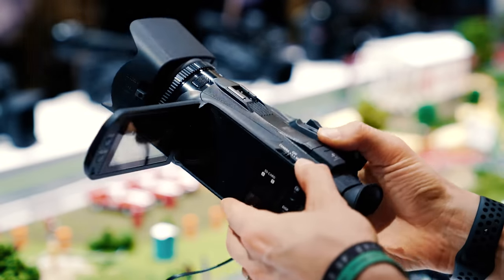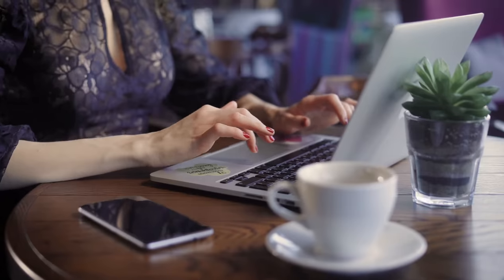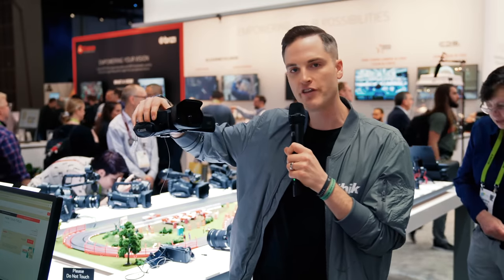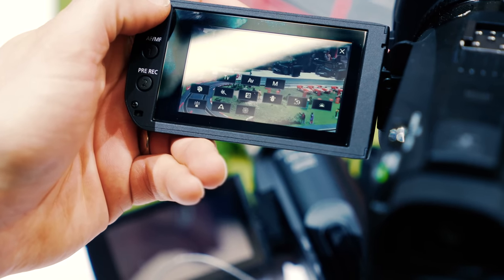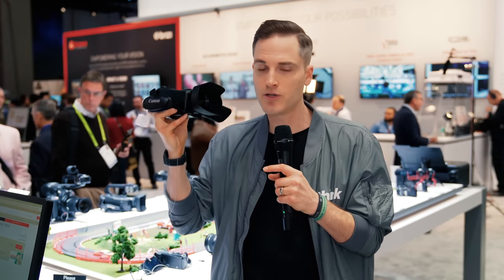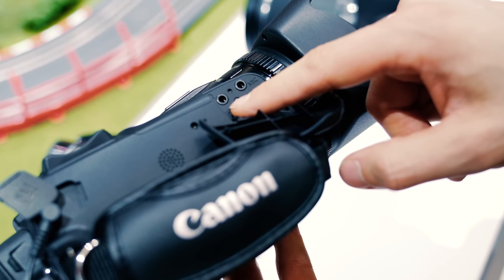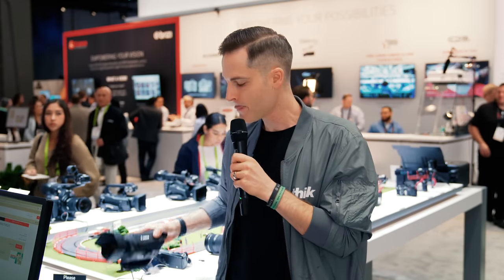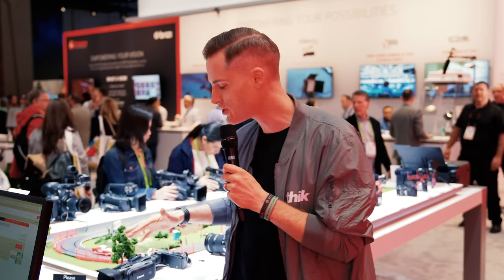New 4K Canon Camera! First Look at the Canon VIXIA HF G50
Quick look at the new Canon VIXIA HF G50 camcorder with 4K video. Trying to decide between a DSLR or Mirrorless camera and camcorder like the Canon VIXIA? Check my video revealing the PROS and CONS of each here ➡️

1. (New 4K Camera) Canon VIXIA HF G50 camcorder (Releasing on April 28, 2019)

Canon Vixia HF G50 UHD 4K Camcorder on B&H:

2. (Free YouTube Growth Masterclass) Learn the new rules of YouTube success and my 3 proven strategies for growing your audience and income with YouTube in 2019.

3. (VIDEO) Camcorder VS. DSLR for Video, YouTube and Vlogging?

4. (New Tech for Creators) Check out the latest cameras, lights and live-streaming gear from CES 2019 in our video playlist

5. Canon has a great refurbishment program! They offer used, refurbished cameras with a one-year warranty at a steeply discounted price.  Availability varies, but check it out!

About:
Canon is releasing a new Canon VIXIA Camcorder with 4K video. Check out this quick first look for all the details.